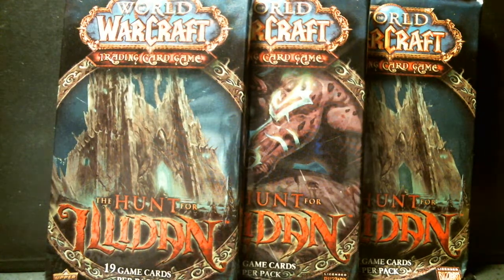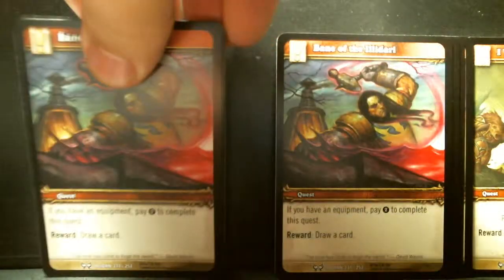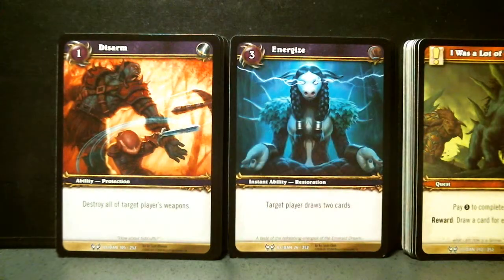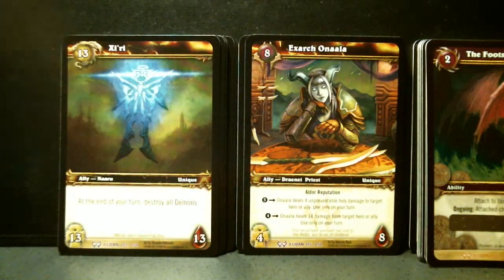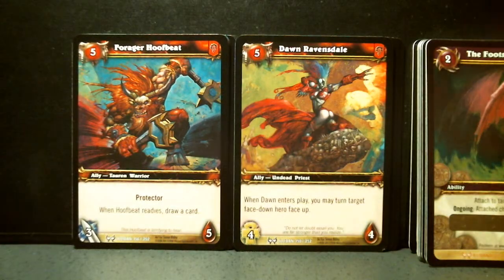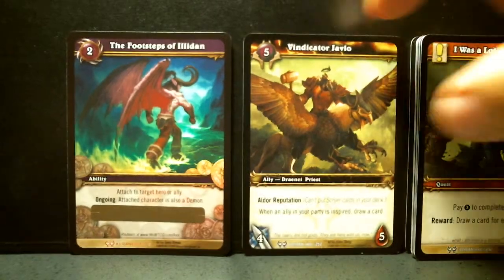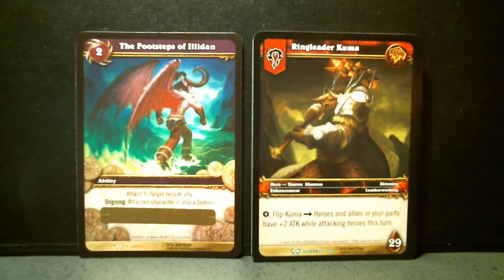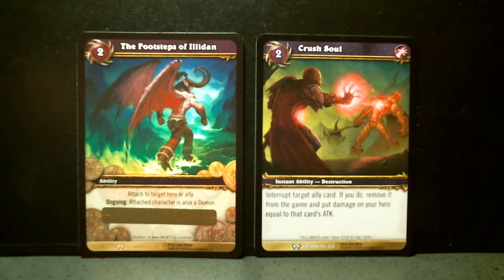World of Warcraft TCG Hunt for Illidan Boosters Footsteps Loot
Best viewed at 720HD